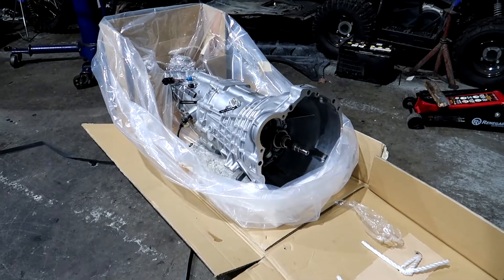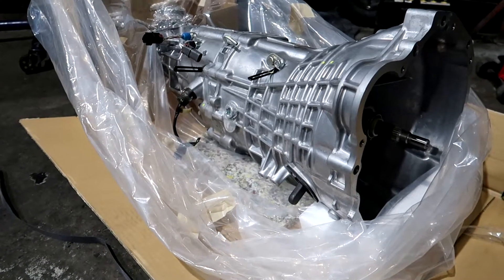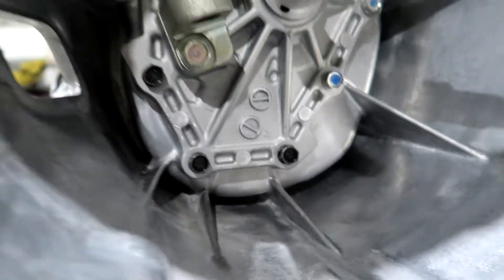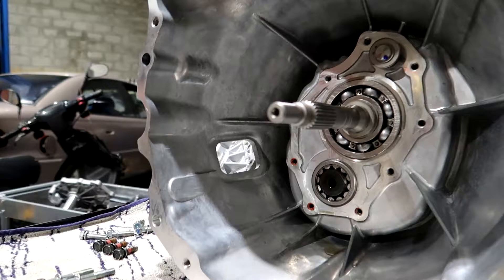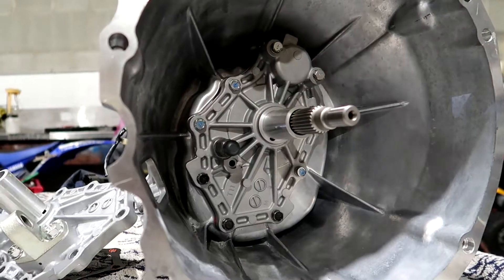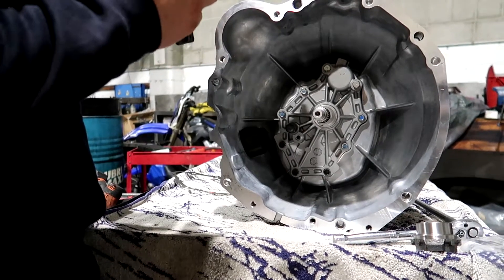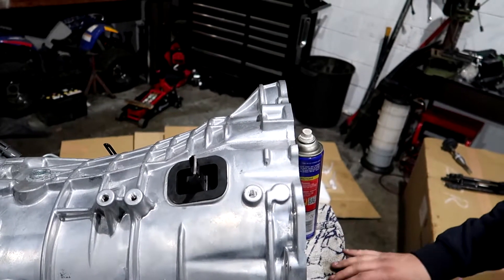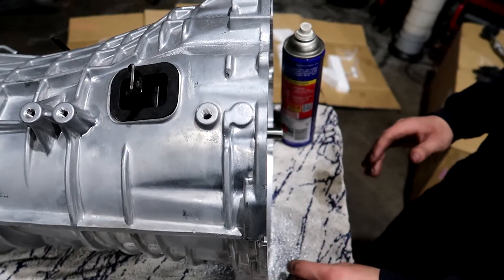How to convert an RB gearbox from pull type to push type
This is a very different style video for the channel. Today's video is a "how-to", where I show you the parts needed and process required to convert your RB gearbox from pull type to push type. The gearbox I am using for this video is my R34 GTT gearbox.